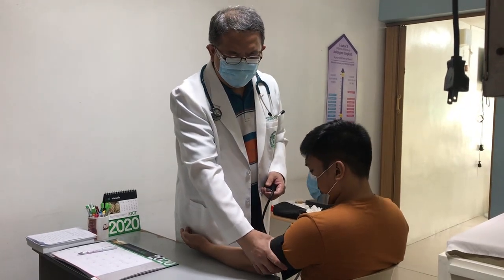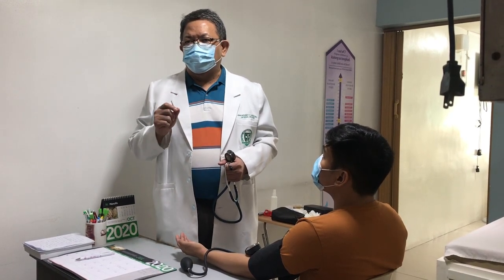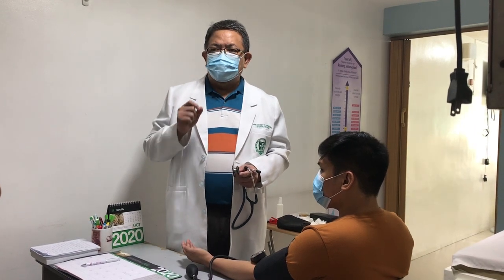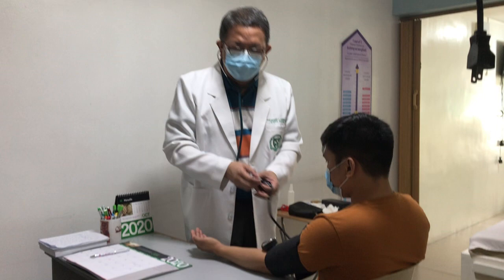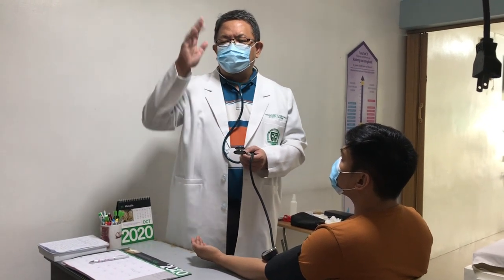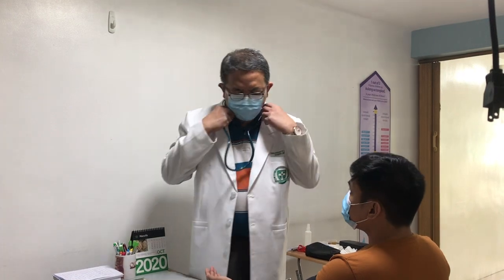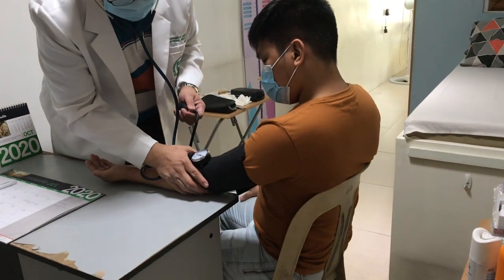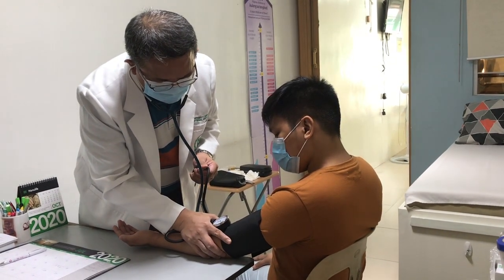6 DOC J PINOY PE VIDEOS BLOOD PRESSURE 2 (3/6)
After getting the Palpatory Systolic Blood Pressure, we use the Stethoscope. Since we listen to Korotkoff sounds which are low pitch sounds, the best to use is the bell of the stethoscope.